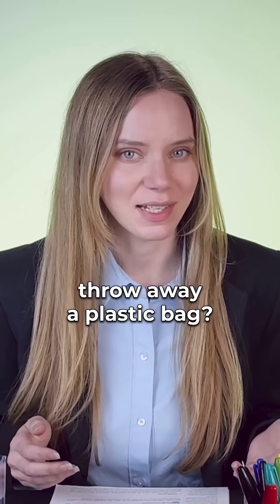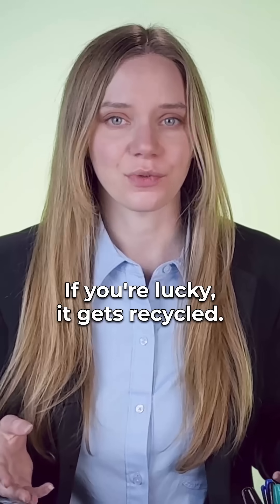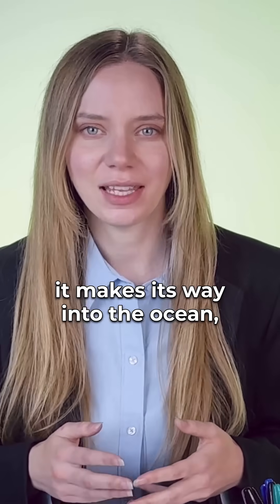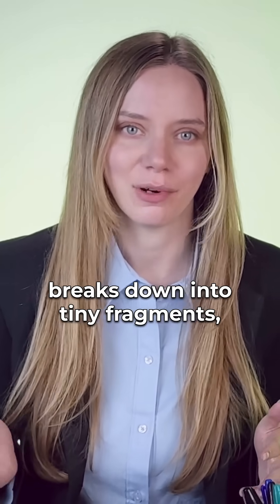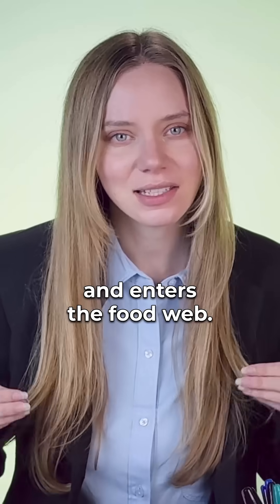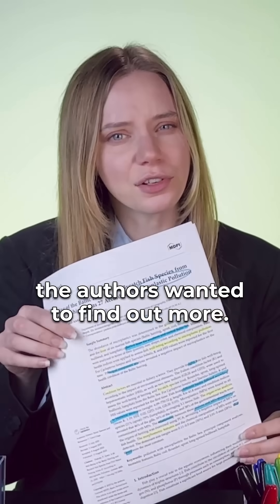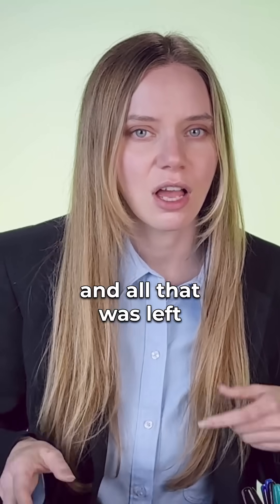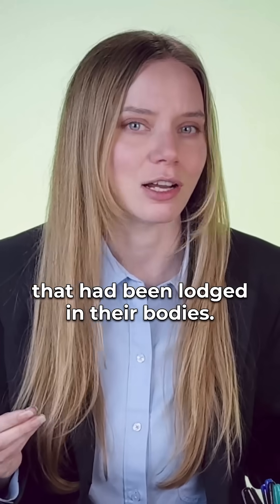Well-Being of the Baltic Herring and Bycatch Fish Species from FAO Major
Well-Being of the Baltic Herring and Bycatch Fish Species from FAO Major Fishing Areas 27 According to Microplastic Pollution